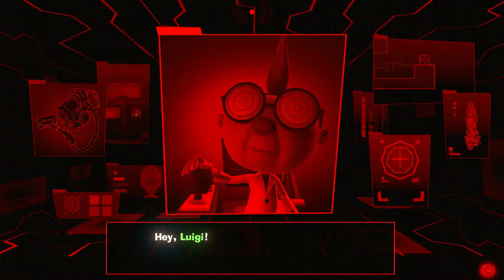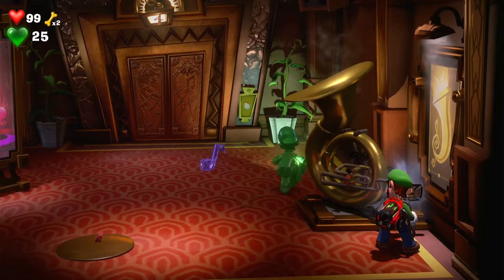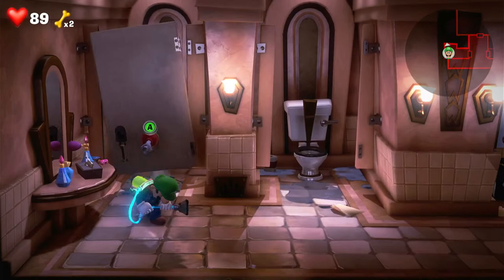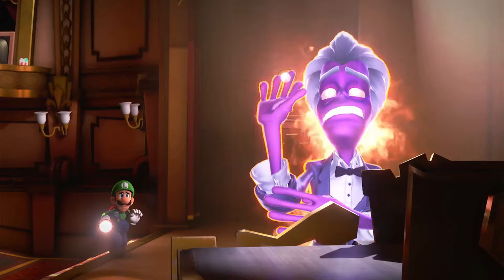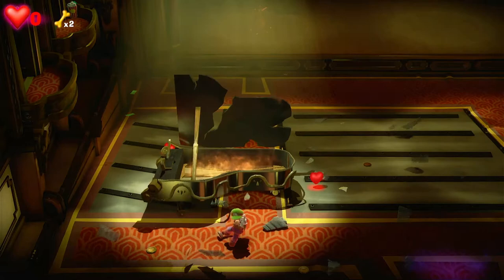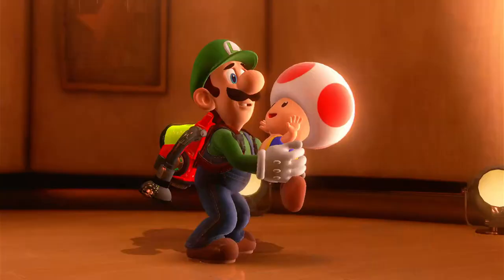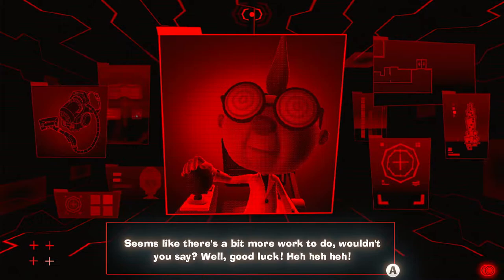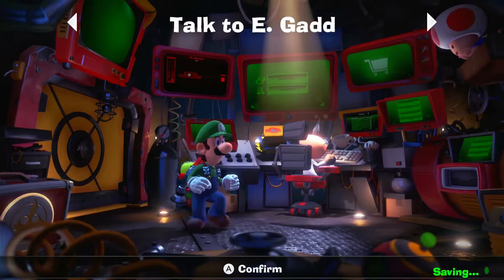Luigi's Mansion 3 Walkthrough Part 5 (Nintendo Switch) Amadeus Wolfgeist Boss fight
Luigi's Mansion 3 Walkthrough Part 5
Nintendo Switch
Ashton Glover Gaming